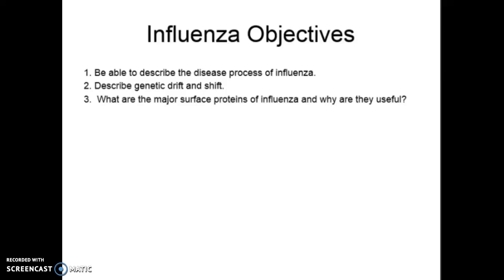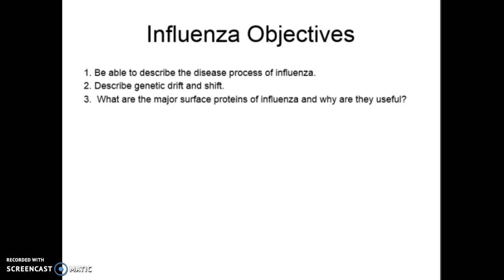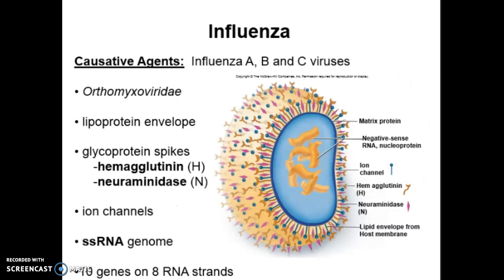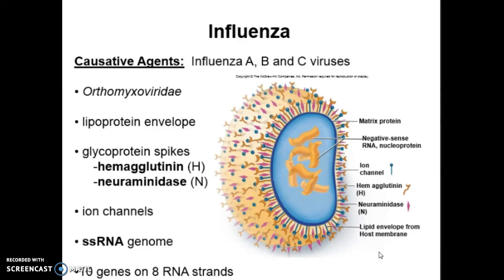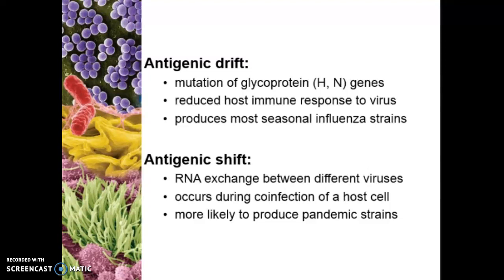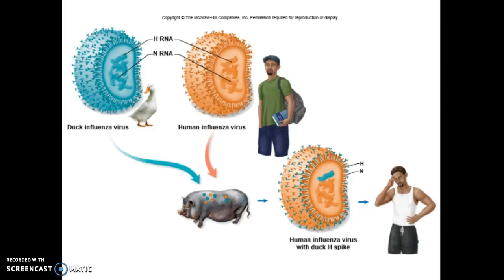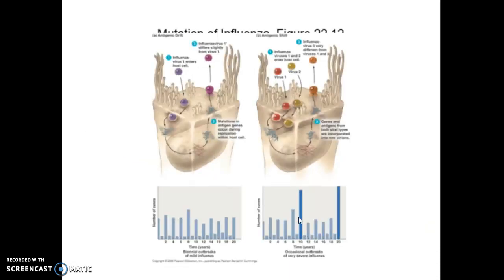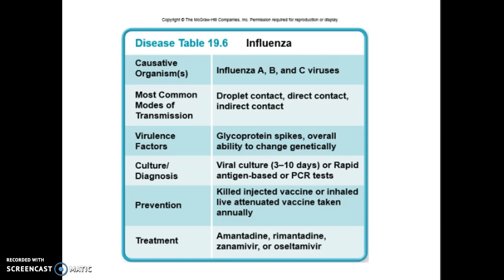Influenza Intro to Micro